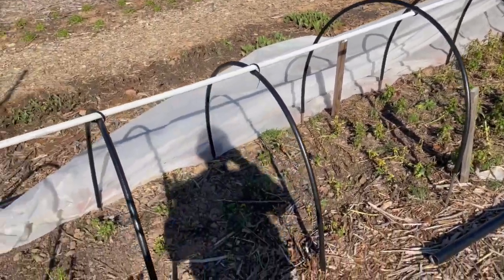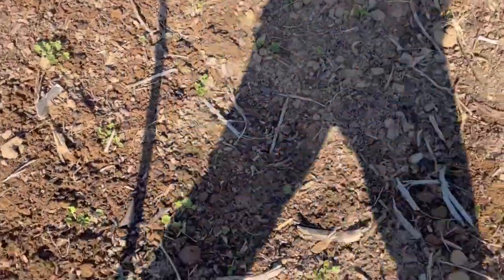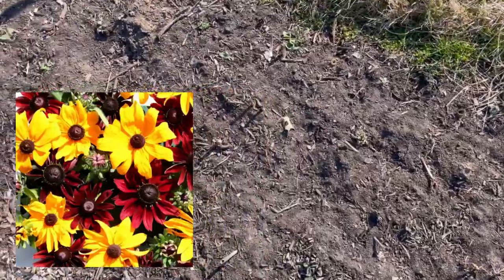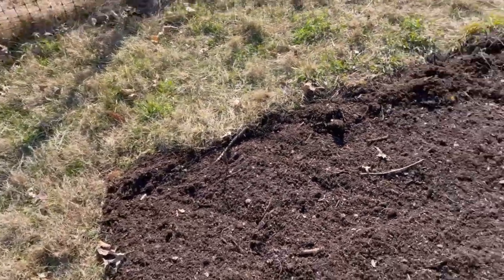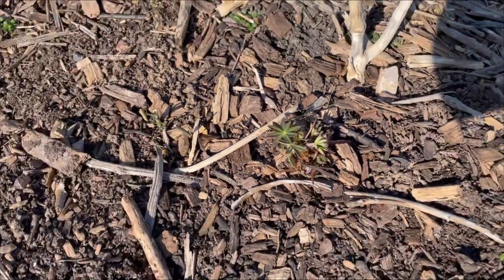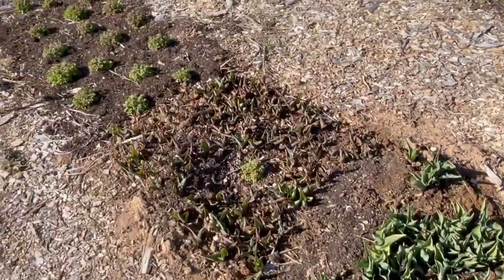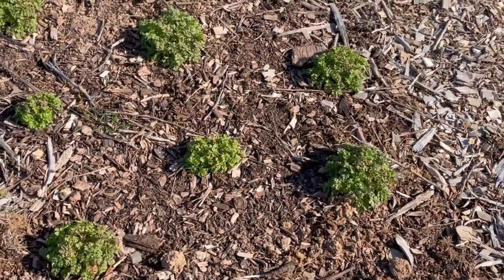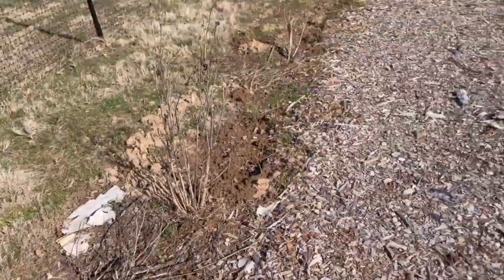Mid March 2023 Farm Tour: What's overwintering in zone 6b?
Today is the first day of Spring and we are starting to see lots of green in the field! Here's a quick tour of what's in the ground - they're mostly all seedlings that overwintered from fall of 2022!